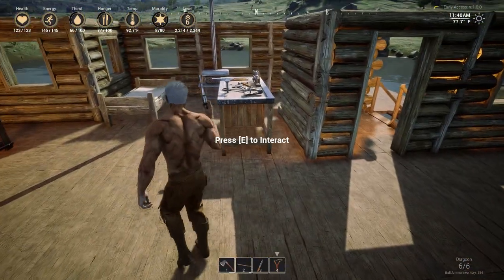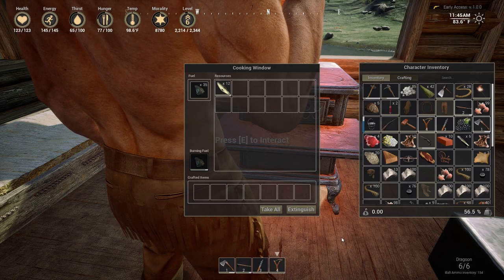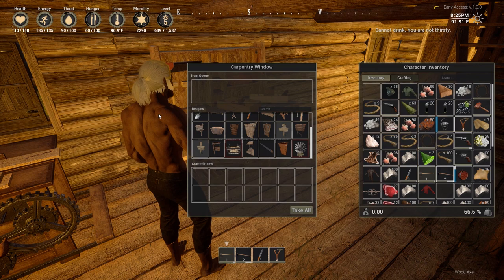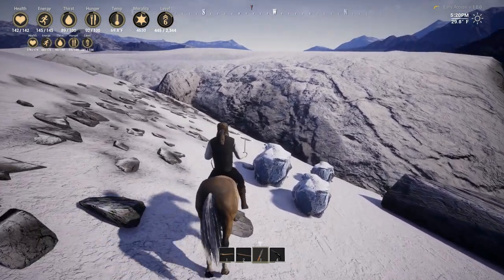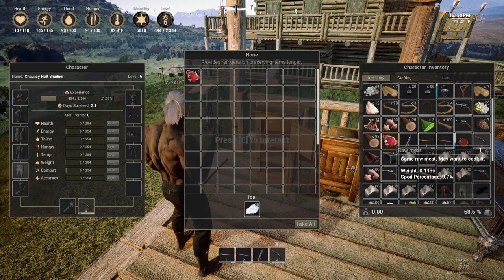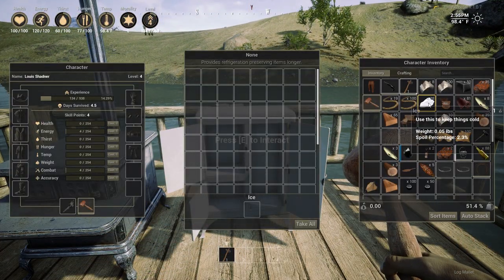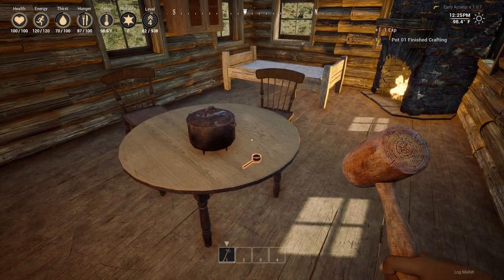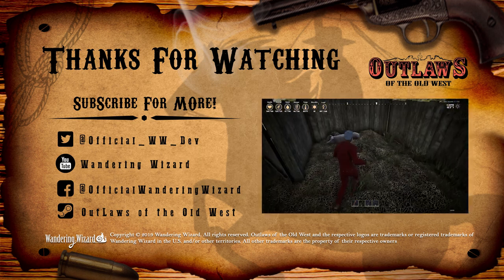Outlaws Of The Old West - What's Cooking Pt2